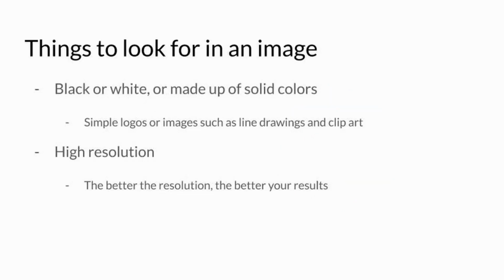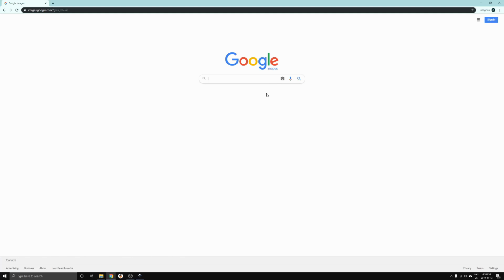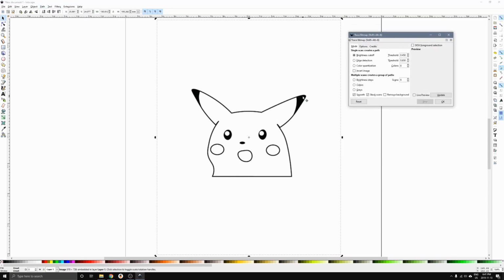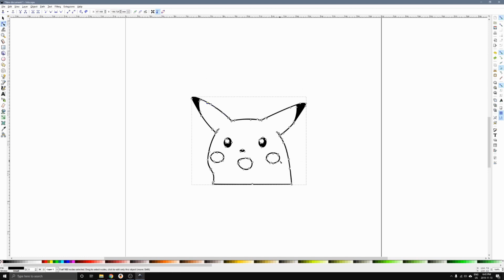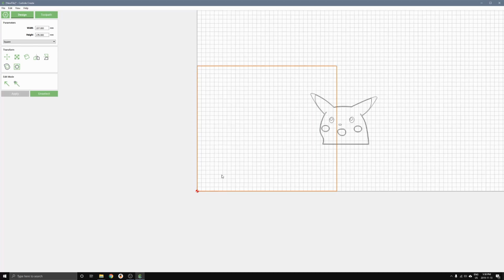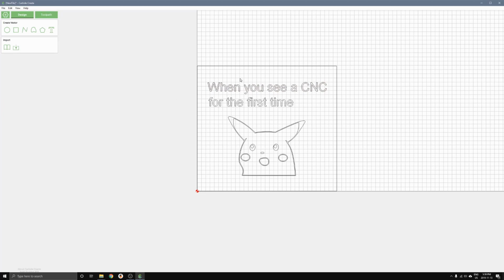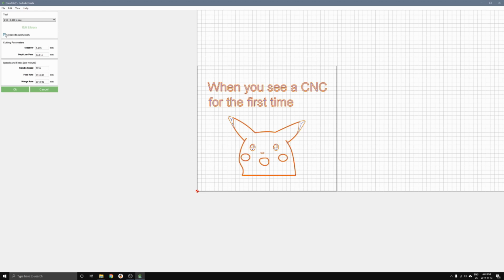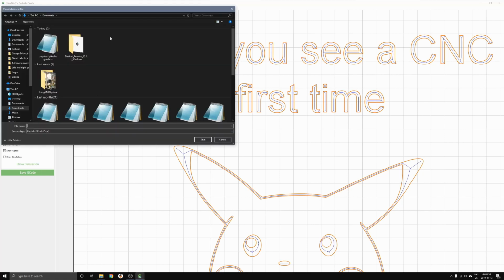How to Put an Image on a Piece of Wood Using Your Longmill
Taking images (JPEGs and other bitmap images) and carving them into wood and other materials is an awesome way to make signs and other projects. In this video, we’ll be walking through the steps on how to turn an image found on the web, making a v-carving, and carving it into a piece of material.

The description below covers some additional information that may not be covered in the video if you want to do some extra reading.

---Note: I personally use Inkscape and Carbide Create to do projects like these. There are many alternatives that you can use. Some programs that can also turn images into carvings include Easel and F-engrave. Your process and results may vary.

Tooling for v-carving:

A general purpose 60 degree or 90 degree v-bits for routering are quite easy to find, especially at your local woodworking or hardware store. If your project has a lot of wide lines, then typically a wider bit, like the 90 degree v-bit, would be preferred, as you don’t have to cut as deep to get a wide line. On the other hand, if your project has a lot of thin lines, using a narrower bit, like the 60 degree v-bit, can be a better option, as you can get a little more detail, and more contrast in the carving since it cuts deeper.

Speeds and feeds:

The general settings used in the video work well for most woods, but you should have a lot of headroom to play with on the LongMill if you choose to boost your speeds and feeds.

One other factor that can play a role in your cut time is your retract height. You may choose to lower your retract height to speed up your cut as well.

Material prep and finishing:

You will get the best results with material that is flat. This is because the variance in your material’s thickness can also cause variance in the width of your lines for your v-carving.

Having a contrast between the surface of the material and inside of the cut is important in ensuring that your carving is visible. For this particular project, I used melamine covered particle board, which has a reasonable contrast between the top white layer and the underlying brown particle board. Some methods of increasing contrast can be pre-painting the surface (paint outside of the cut), painting and sanding the surface (paint inside the cut), or choosing materials that have contrasting layers or surfaces (such as with color core HDPE)

Ideas and further learning:

You can use the first technique of turning images into vectors for a large number of other projects, such as with contour carving. If you have sketched artwork or hand-drawn pictures, you can also use photos of those items, as long as they have white backgrounds and are mono-colored.